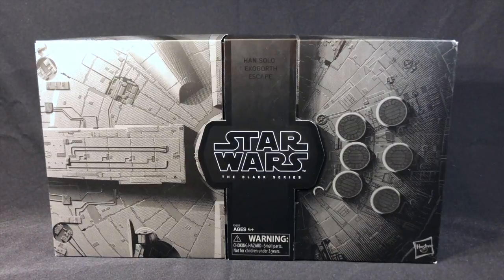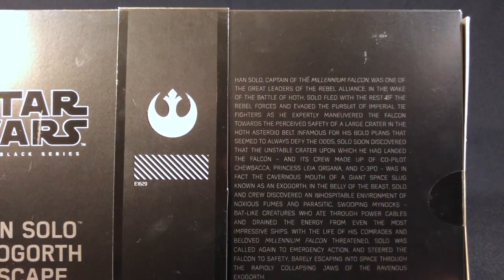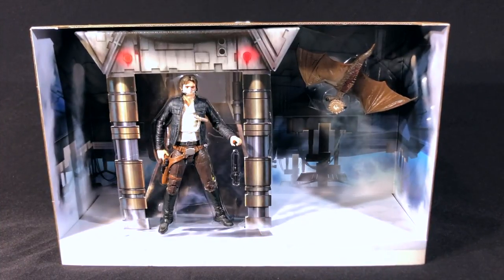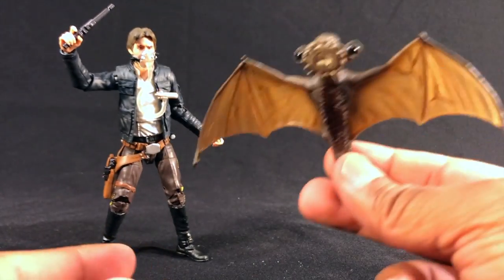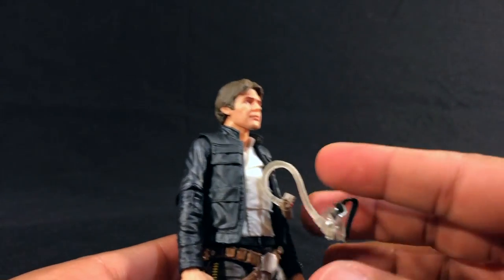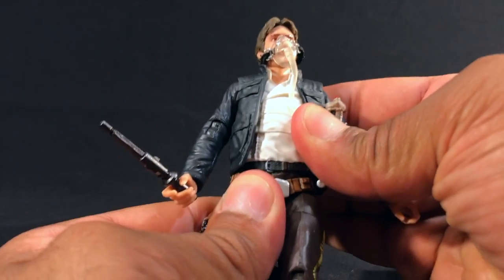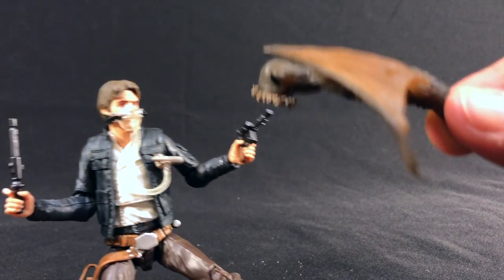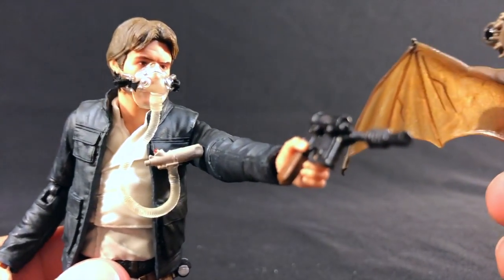1st Review of the NEW SDCC Exclusive 6" Star Wars Black Series Han Solo vs Mynock Exogorth Escape